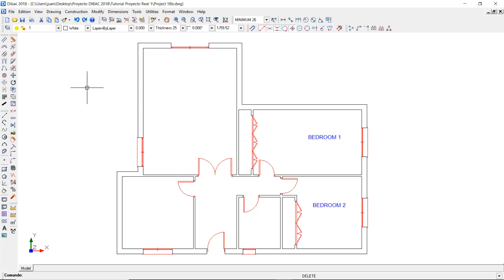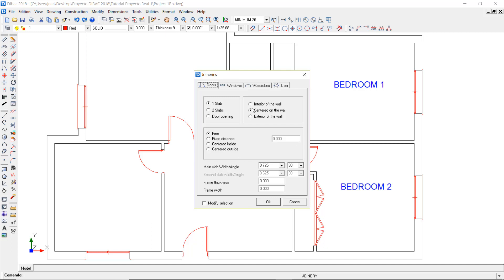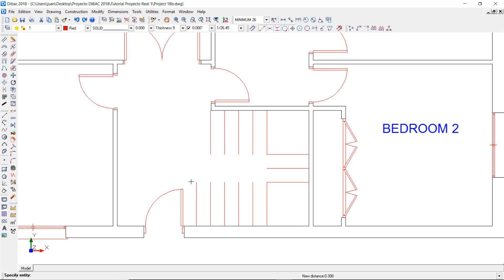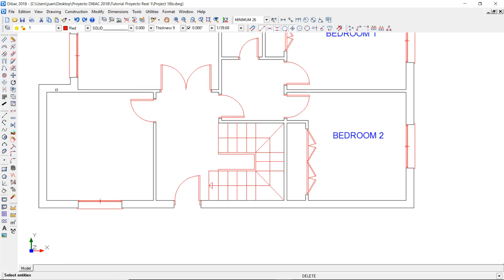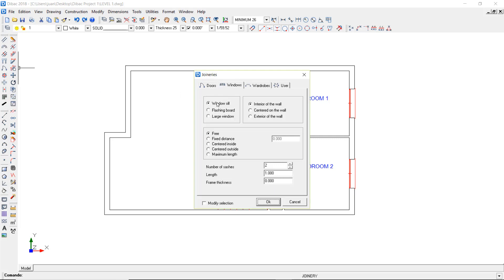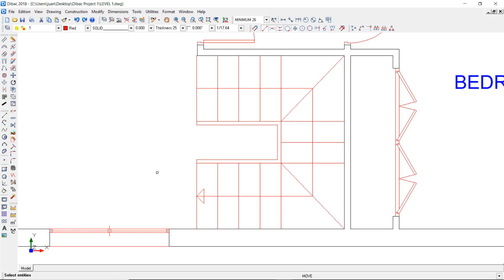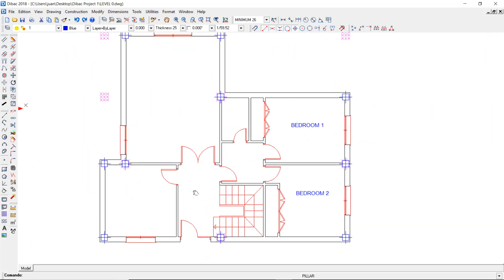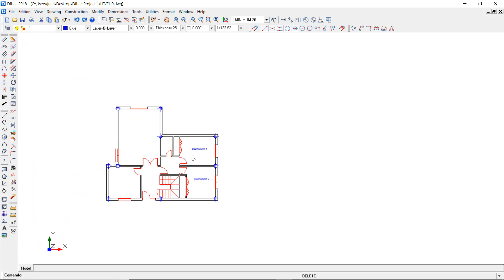#3 Draw a simple floorplan | Project 1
This videos shows one of the possible workflows used to reform the original floor-plan to create the second floor. Take advantage of the construction toolbars to speed up this process and use the pillars function to insert columns easily.